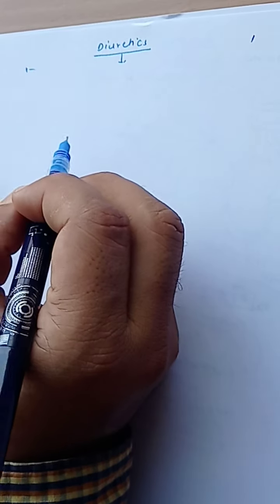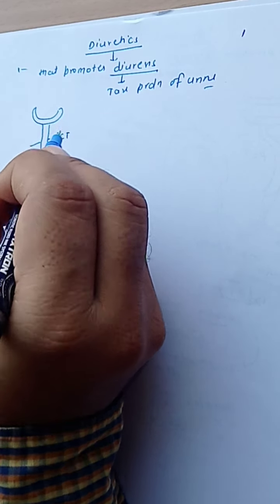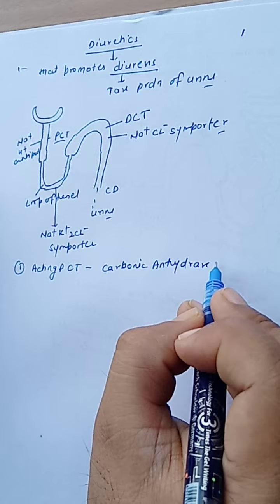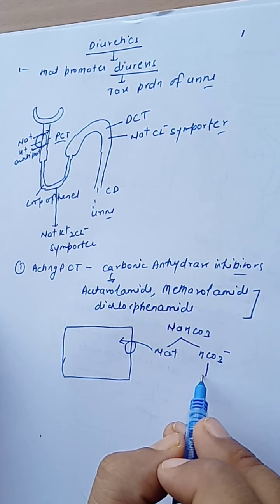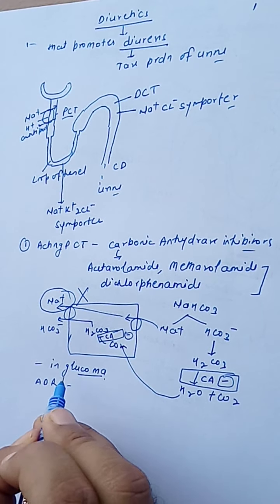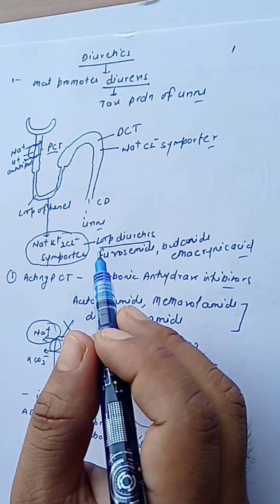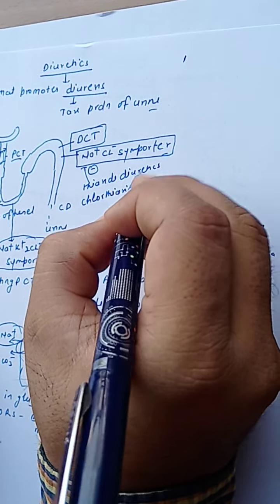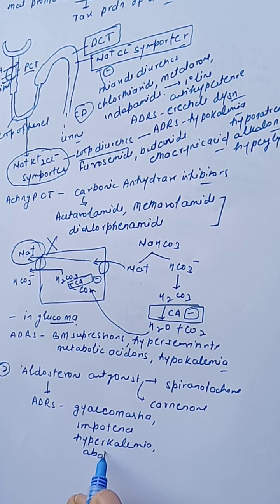Diuretics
Carbonic anhydrase inhibitors, loop diuretics, thiazides